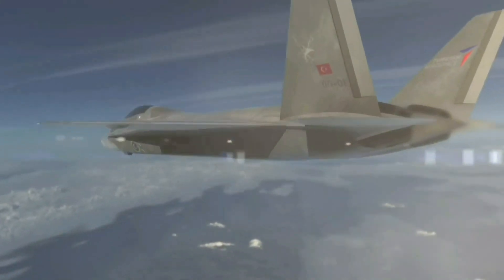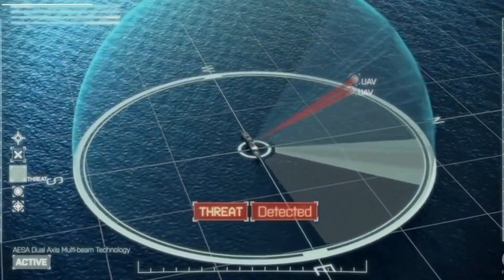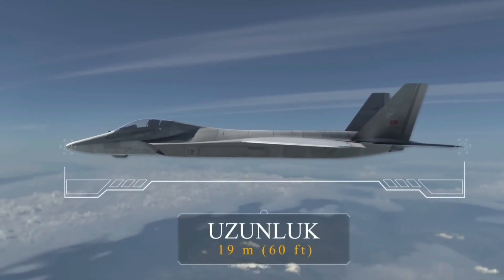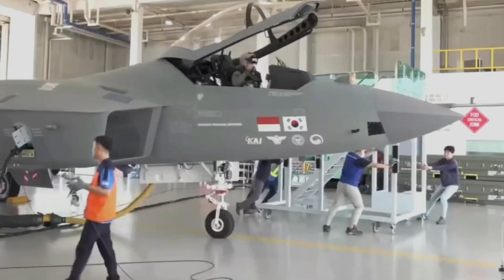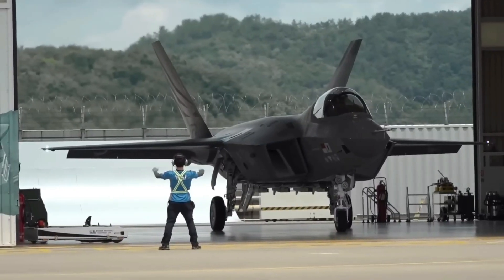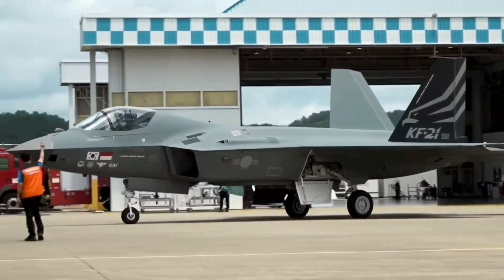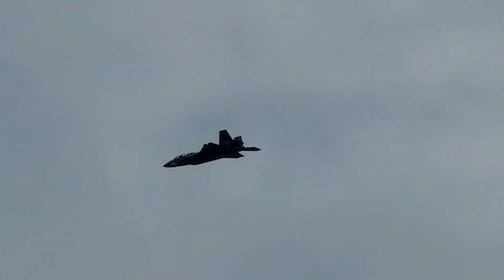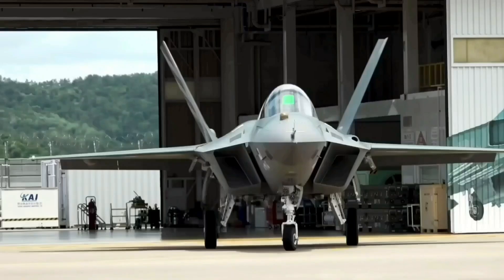Inside the KF-21 Boramae: How South Korea’s New Jet Stacks Up Against the F-35!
Discover the groundbreaking KF-21 Boramae fighter jet as South Korea steps into the global spotlight. From design to capabilities, see how this advanced aircraft challenges top fighters and strengthens regional defense.